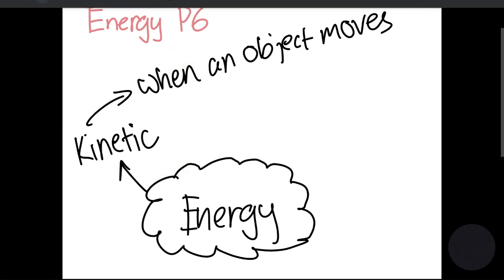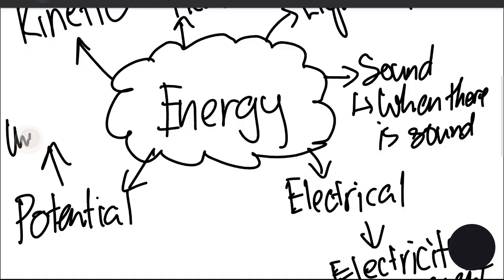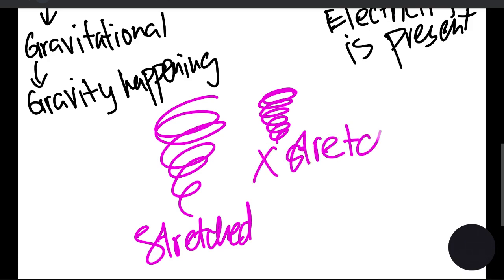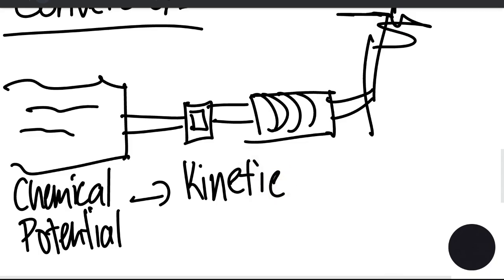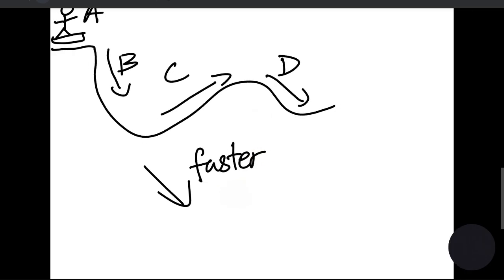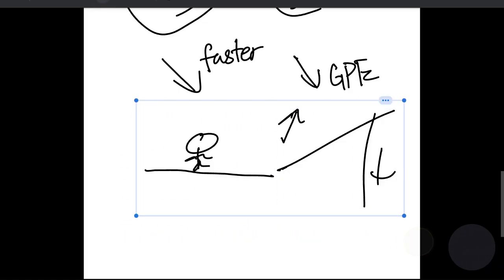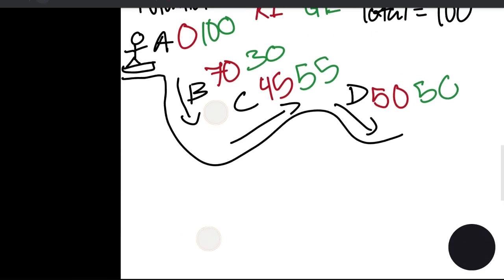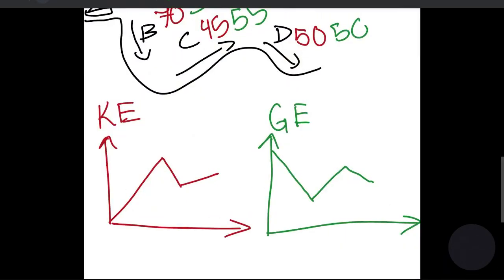Study Vlog #9: ENERGY (P6 SCI)